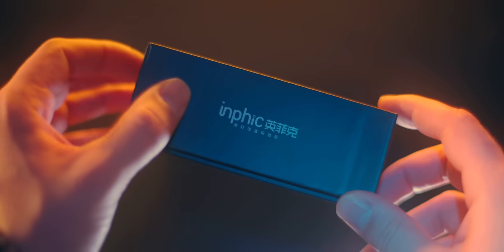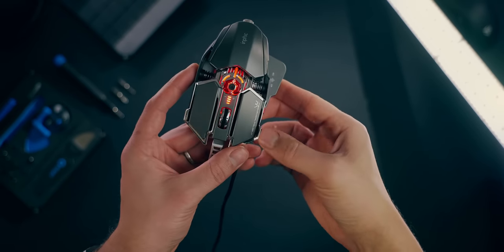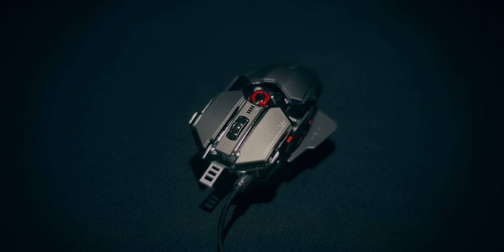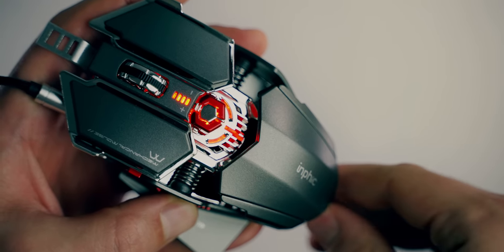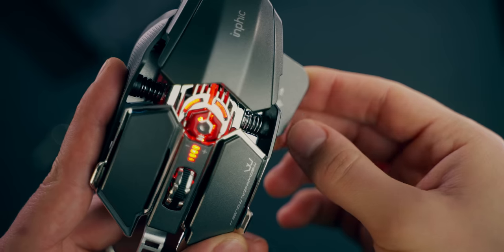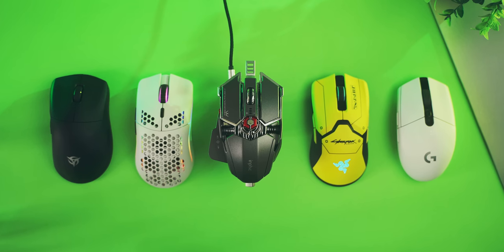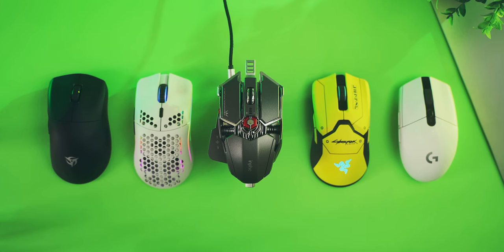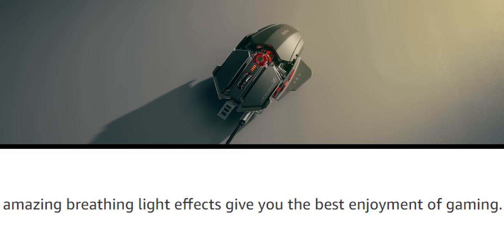I Can't BELIEVE this Mouse still Exists!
Today let's explore what used to be considered the norm (and cool) in gaming mice back in the day. This lets us revisit all the outdated features and appreciate the improvement we've seen with mice over the last few years. The inphic PG-6 is a cool reminder on how far gaming mice have evolved.

Cooler Master MM720 (D's main)
Mad Catz R.A.T. 8+ (very cool)
Glorious Model D- (small ergo)
inphic PG-6 (if you dare lol)
Razer Viper ULT (Wireless)
Silverstone SUGO 14 (ITX)
Silverstone SUGO 15 (ITX)

inphicmouse #hardwarecanucks